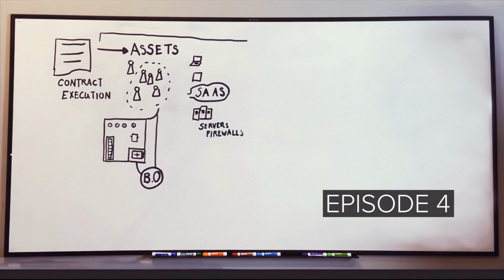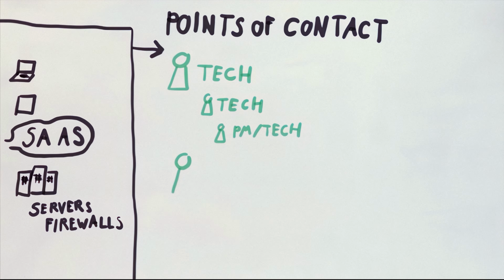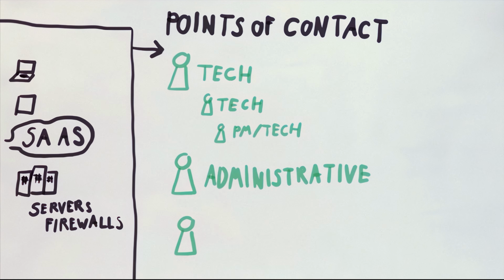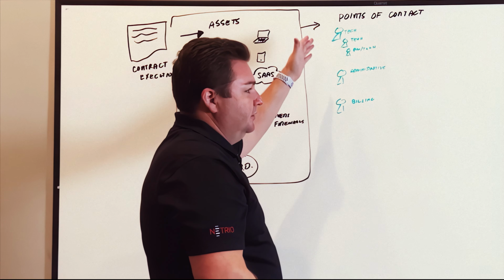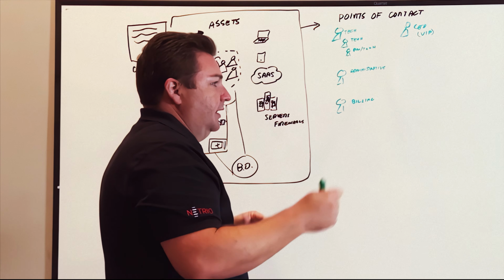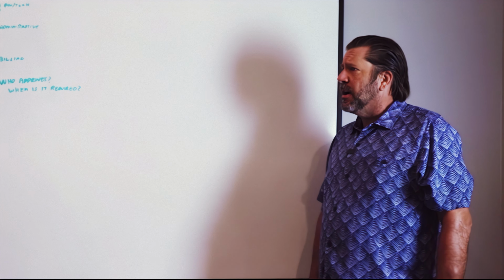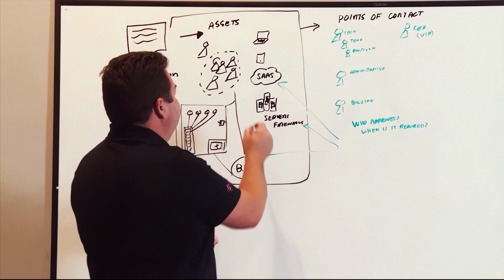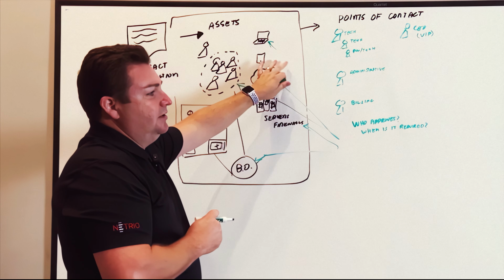Managed Service Onboarding & the Importance of Critical Points of Contact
While gathering critical points of contact may seem like a menial task for an MSP on-boarding a new ManagedServices client, paying attention to the details & doing it right leads to a successful engagement and many other benefits including process improvement & risk mitigation.

In Episode 4 of Whiteboard Wednesday, NETRIO's CTO, Brian DeVault discusses with Mike Cromwell the step by step approach that he and his team take to on-board a new IT Managed Services client.

Among the topics discussed in this week's episode:

(00:24) Identifying the critical points of contact, including: the people within an organization (IT's clients), IT vendors, SaaS companies & those who support the applications, technical points of contact, people responsible for any assets being supported in the environment such as desktops, applications, network, engineering. Administrative roles and those in the chain of command for decisions, including documenting organizational hierarchies & decision processes.

(01:12) HR Contacts: If I get a request in from the client that says, I need a new user account created, somebody needs to approve that same thing. If they're off-boarding somebody,  that we've got to have a workflow that defines who approves those things, same thing when it comes to other tasks that you wouldn't wouldn't normally consider, like who approves desk moves. Then things like, I need a cell phone or I need a new piece of technology. I need Adobe pro instead of Adobe reader.

(01:50) Financial & Billing Contacts: the knowledge of the organization and defining roles up front so that we understand as we're going through workflow, that your normal, IT being insourced would understand because they know who the HR person is. So what we're trying to do is build that familiarity with the organization. So we know who are the key points of contact, such as the CEO - people that we typically give VIP treatment.

(02:49) How establishing contacts improves organizational process: It forces you to create process. It forces you to create a procedure. Sometimes these approval chains, part of our documentation that we go through, it has three pages of just questionnaire, like, okay, who approves new computer purchases? What happens when that person leaves? How do we go about how do we go about getting that equipment back in? And then what do we do with it? Do we back up their data and archive it, or do we just throw it in the pile with the rest of them? And how are we doing all those asset management things that typically when customers are handling their IT internally, there's no external, there's no third party that's auditing what's happening within that it department.

(03:30) How outsourcing, defining contacts & improving process can help mitigate the risk of ShadowIT - That's where it came from. It's because my IT department can't do this for me. Right? So I'm going to figure out how to do it myself. That's why those, those processes are so important. And some of them are very easy to establish. We have best practices that we use, you know, templates from. If we, when we come into an organization, say, do you have a business continuity disaster recovery policy? Yes. What is it? Is it written down? Is it documented? Has it been tested? How frequently do you, do you test it?

(04:03) What are your recovery time objectives? What are your recovery point objectives? All those things that are super important to the business leadership, but IT has, it doesn't have the time effort, resources, capabilities to execute that.

(04:19) Outside Vendors: My SaaS providers who provides my servers and my firewalls. If I have a branch office, I'm going to need a key point of contact in each branch office. If I'm supporting that office from my centralized operation center, so that if this office goes offline, I can notify them. They can distribute that notification to their employees and say, Hey, our office is offline. We've got an ISP outage, you know, Netrio is escalated with the carrier, which I'm going to know for my vendor list and then bring it back online and communicate effectively.

(05:28) Asset Tagging & Inventory: I'm going to understand what these asset tags are associated with each of these assets and tie that back to a vendor. Then tie back to a support contract, the support contracts can have an SLA. So I'm going to understand, do I have next business day service on this asset or same business day service on this asset, that's going to do several things for me. It's going to tell me how to set the expectation for the end user.

on the following channels